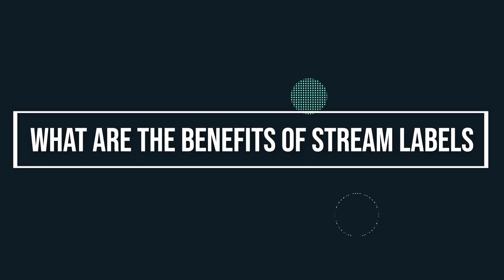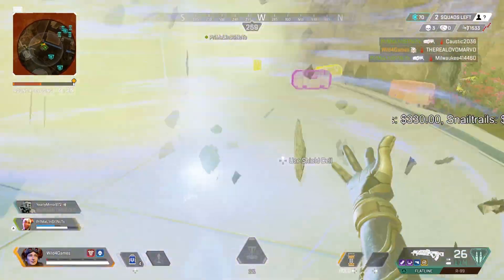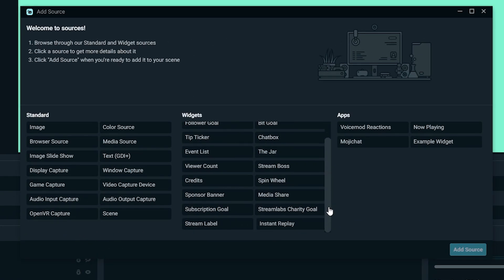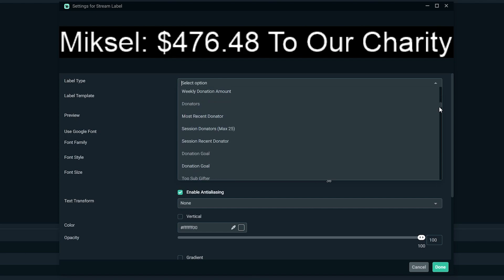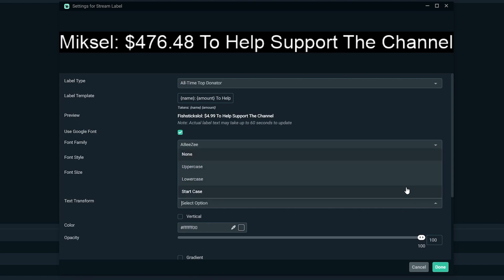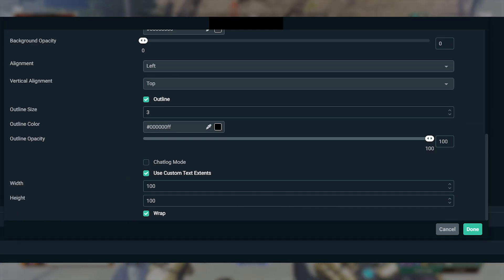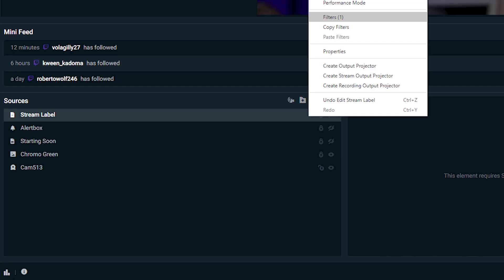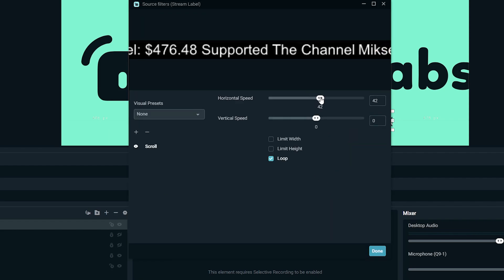How to Set up Stream Labels in Streamlabs Desktop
Stream Labels is a fantastic way to customize the look of your stream, acknowledge users, or show off impressive stats. Pick and choose from 65 different labels including your top tip, highest donor most recent follower, and most recent subscriber.

Stream Labels will continually display the information you have chosen to include making it a useful tool to increase engagement from viewers who want to see their name on the screen.

In this guide, we will show you how to add a Stream Label in Streamlabs Desktop, customize it, some tips and tricks, and how to add it to other streaming software like OBS Studio.